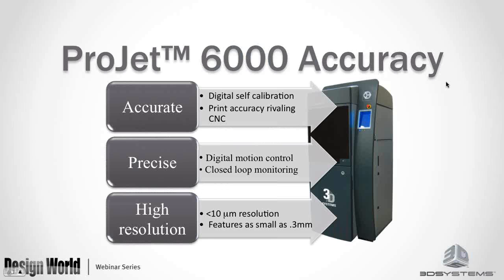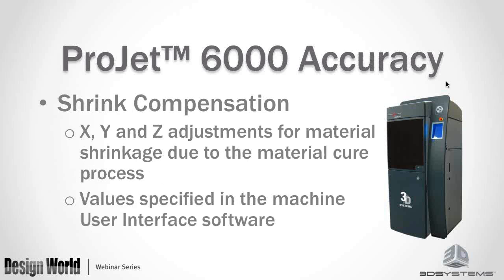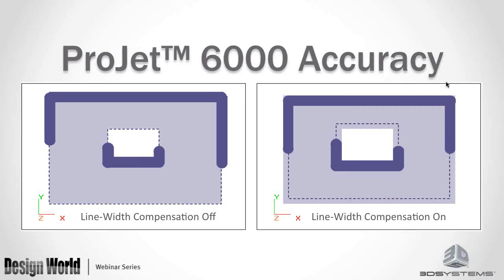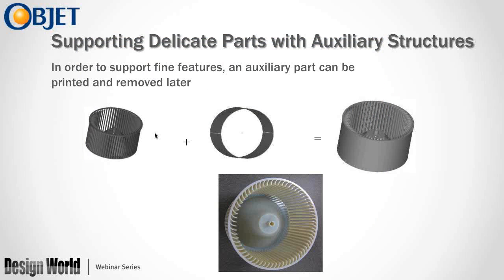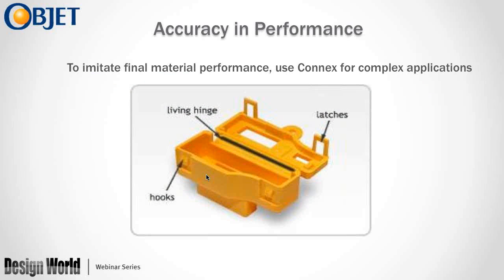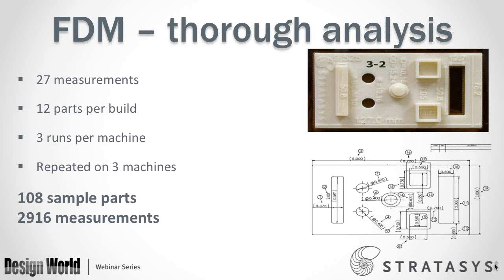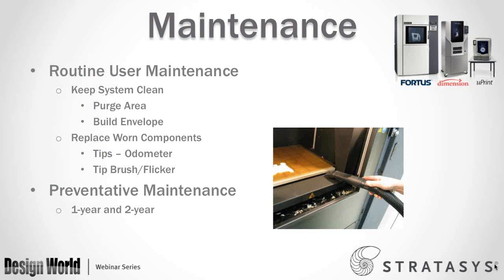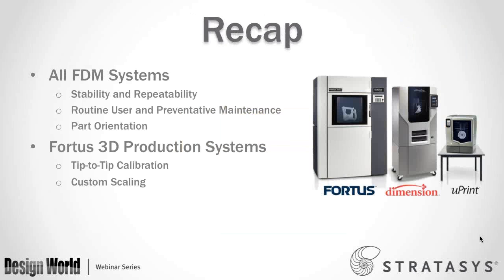Tips for 3D Printing Accuracy (Webinar)